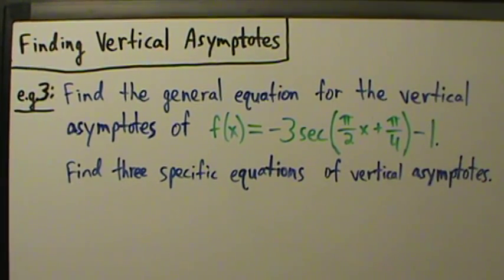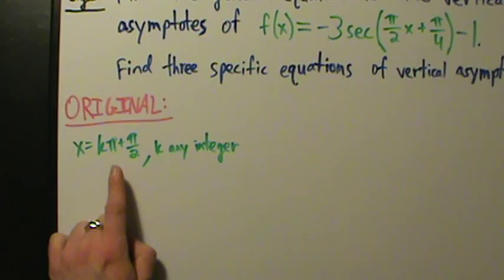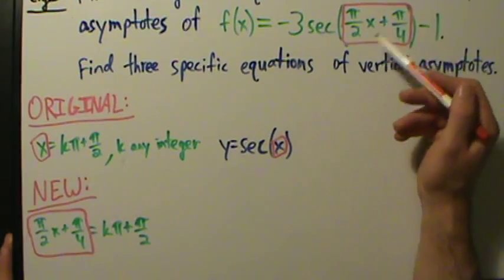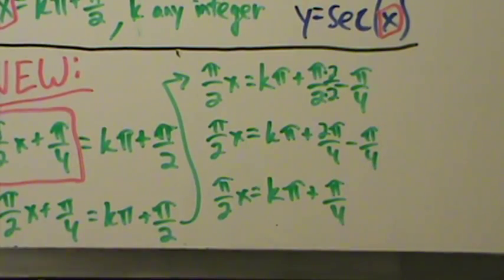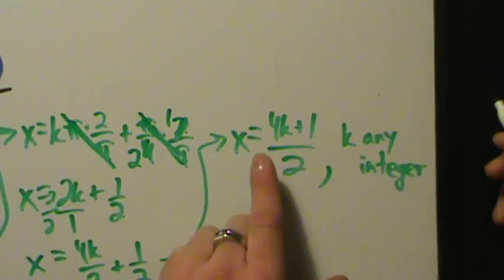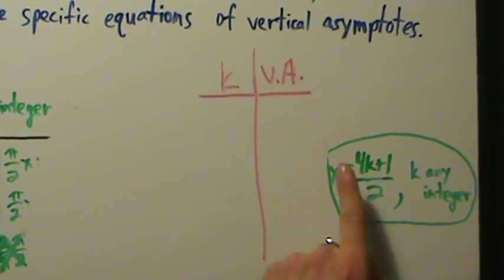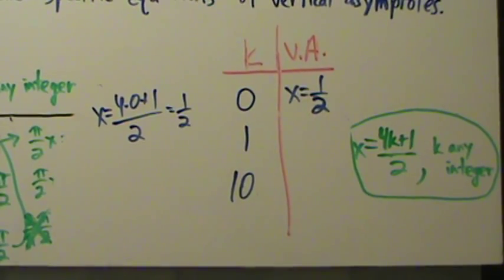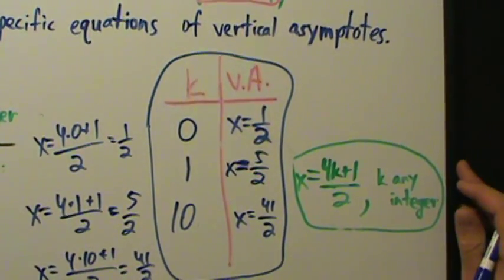Trigonometry - Finding Vertical Asymptotes - Example 3 - Secant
An example of finding vertical asymptotes for secant functions.